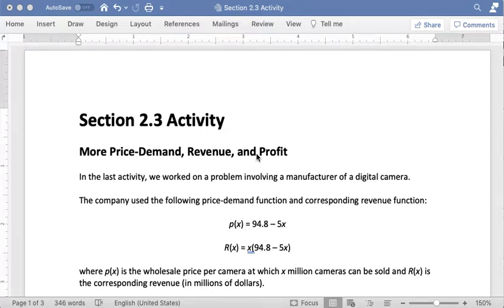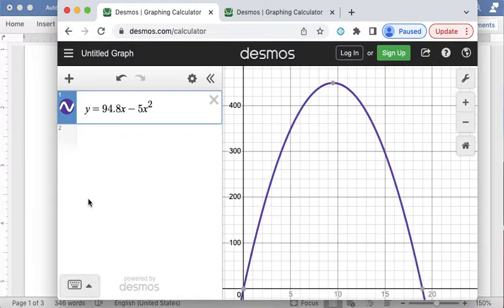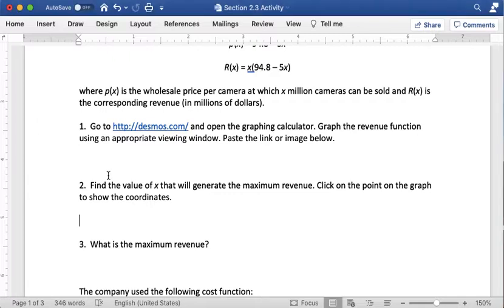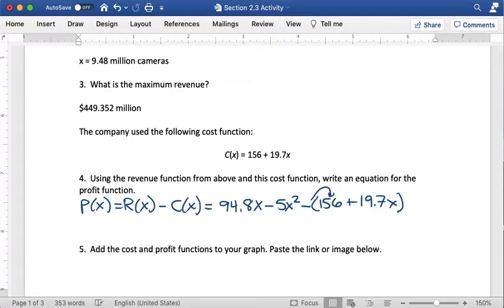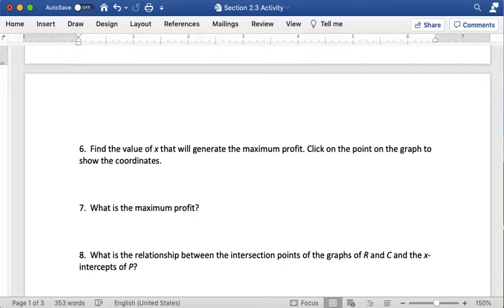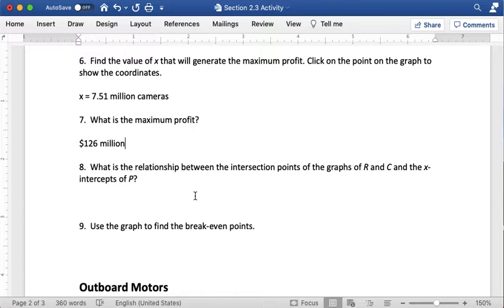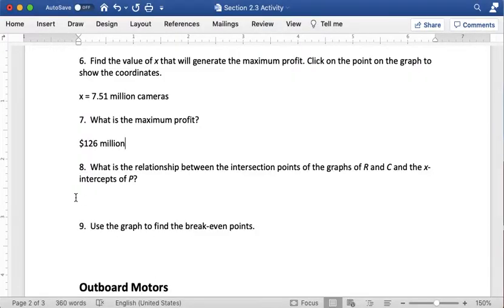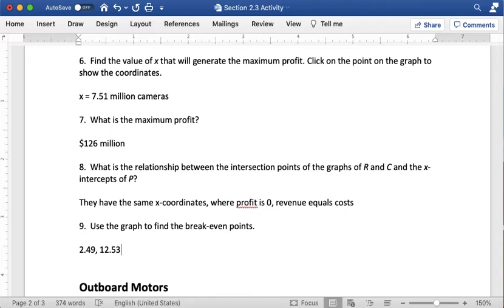Section 2.3 Activity: More Price Demand, Revenue, and Profit